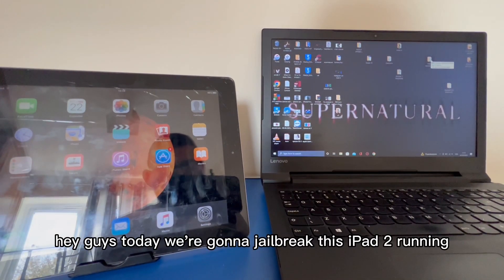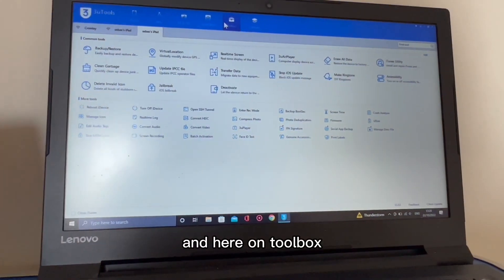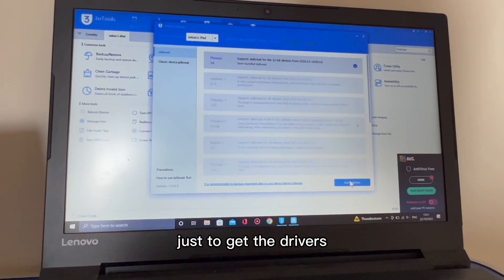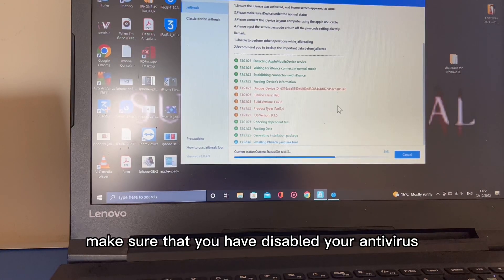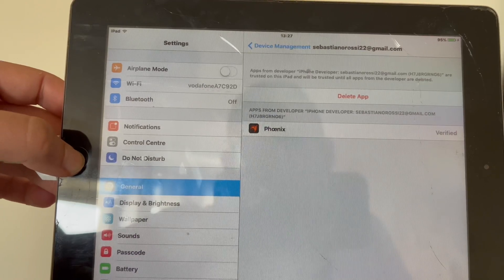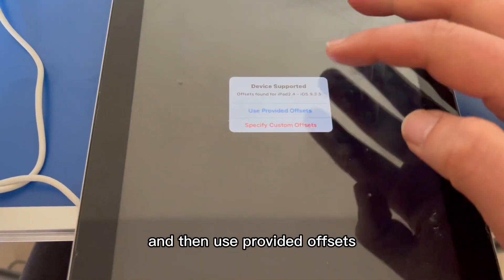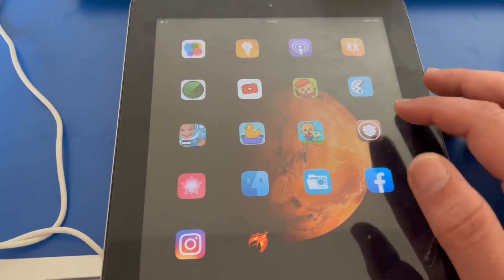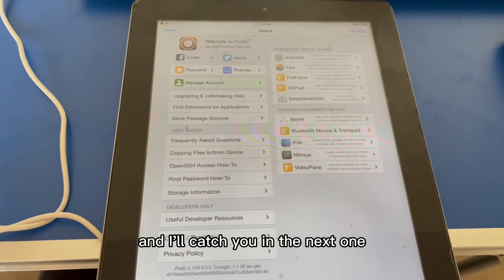How to jailbreak iPad 2 in 2022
Hey guys !
In this video we jailbreak an iPad 2 on iOS 9.3.5 with 3utools
Things you need are :
This video will walk you step by step
If you have any questions drop them in the comments & I’ll help you out !